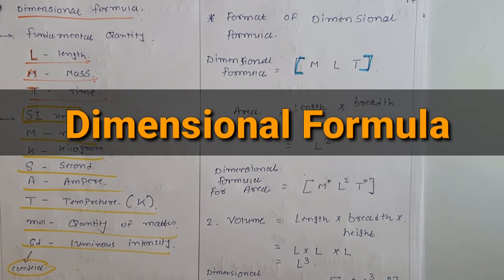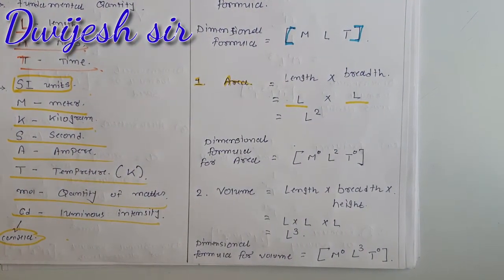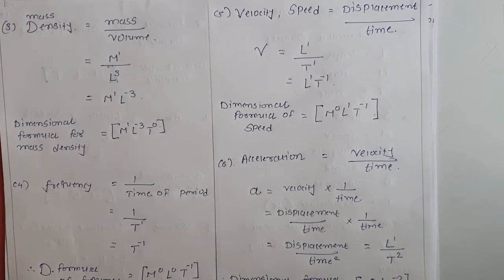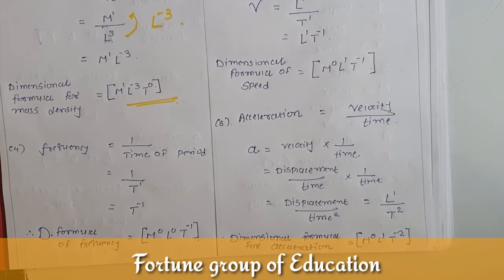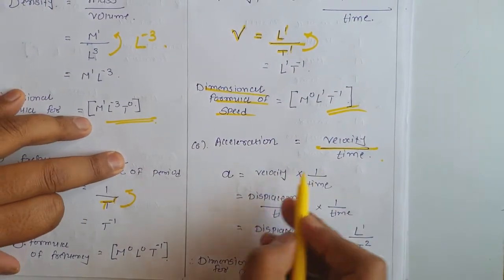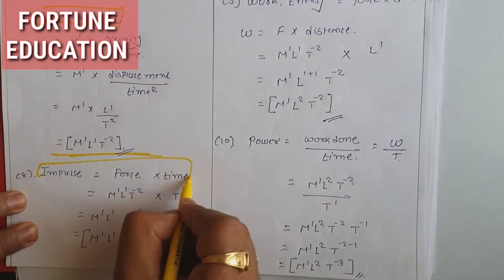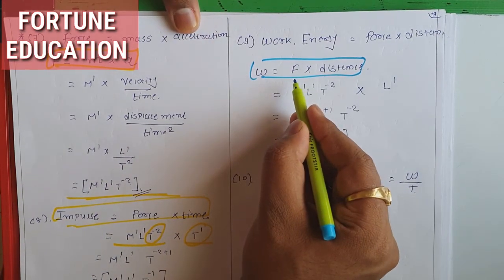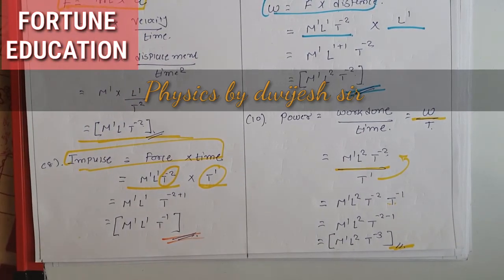How to write Dimensional formula in just few second?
Basic rules for Dimension formula.